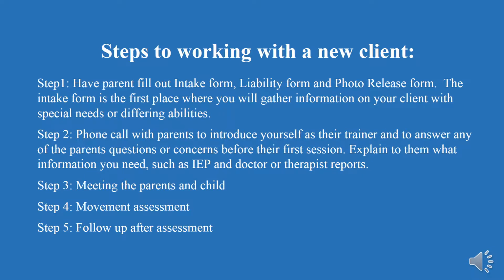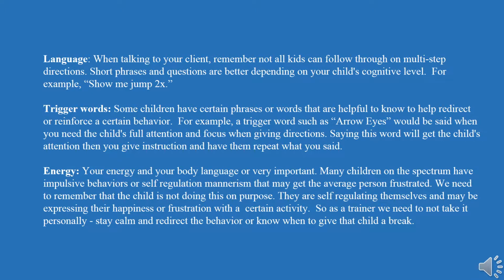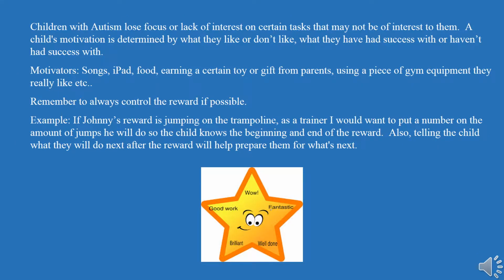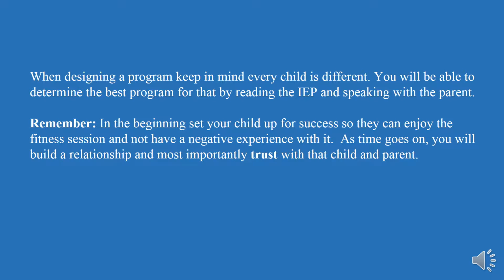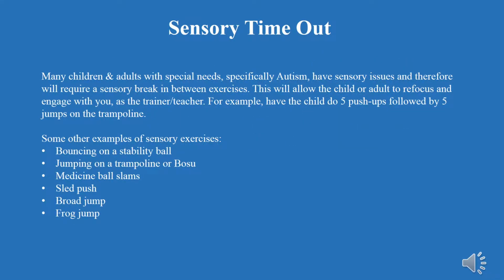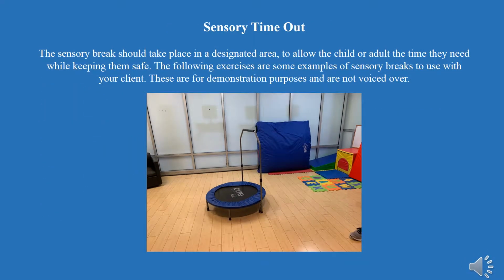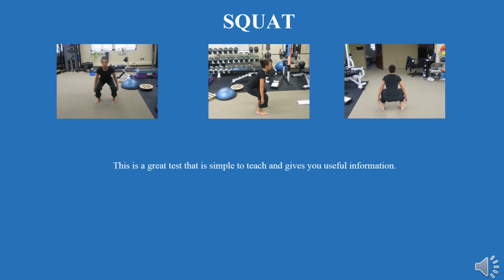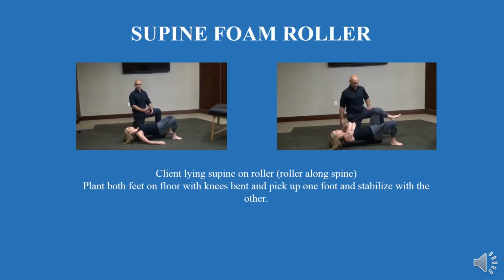Fundamentals of Training Children and Adults with Special Needs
Full Course Video
Version 2019